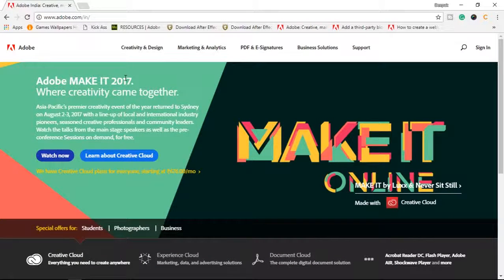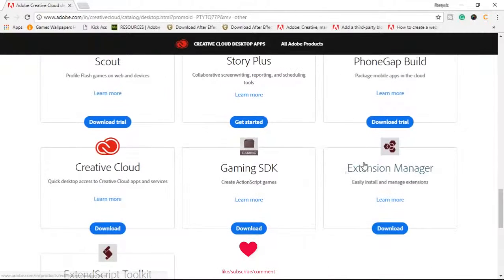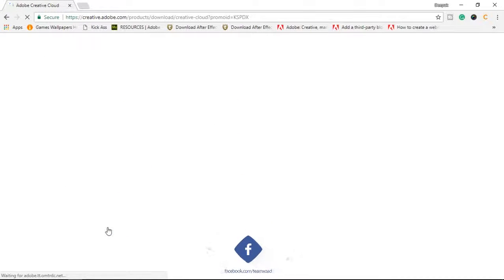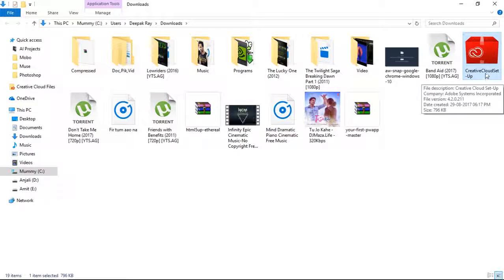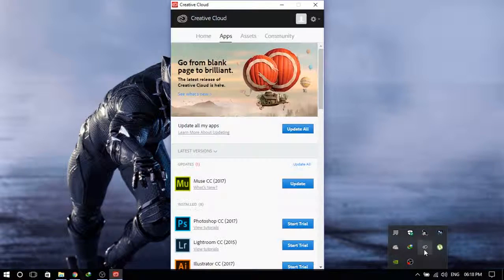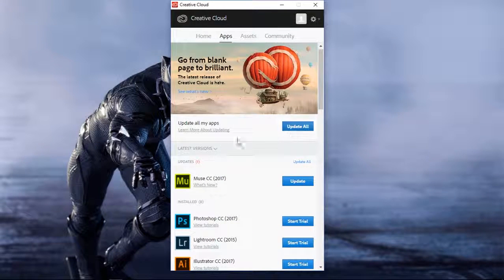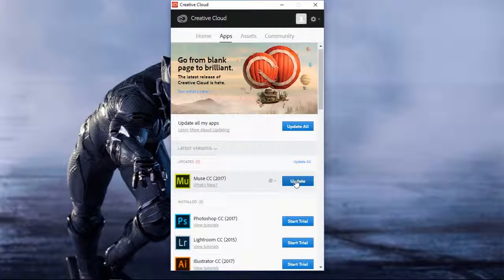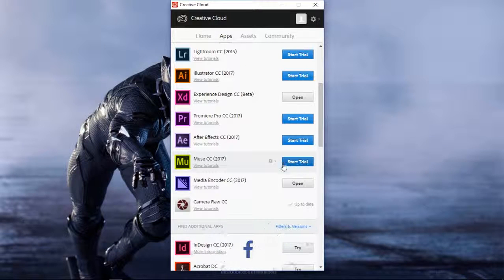Req How To Update Adobe Muse cc 2017 Full Version FREE | XOAD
🔝Short Description.
⏩Best Way To Update Adobe Muse cc 2017 Full Version FREE.

🔛Long Description.
⏩All new in 2015. Create gorgeous, custom websites without writing code. If you know Adobe InDesign you'll know Adobe Muse, the graphic designer's favorite web-building app. Skip the coding and quickly design unique sites using familiar features and shortcuts, and integrate third-party functionality like blogs and shopping carts.

The easy way to create robust, standards-based sites.
Design the sites you want with access to thousands of premium Adobe Typekit web fonts and millions of images from the new Adobe Stock service. Add the functionality you need, like blogs and online stores. And publish with the hosting provider of your choice. Your sites will load quickly, they'll work across platforms and on a variety of browsers and devices, and they can be found by search engines like Google.

Millions of high-quality images for your Adobe Muse projects.
Find the perfect photo or graphic to jump-start your next project and make it amazing. It's the industry's best value.

What's new in Adobe Muse CC 2015:

Find the perfect photos
Find the perfect images for your sites in the Adobe Stock marketplace. Explore an ever-expanding library of photos and illustrations and download them for use in your site design.

Design with Adobe Typekit fonts
Access thousands of fonts from Adobe Typekit to use in your desktop and mobile website designs. Adobe Muse puts fonts from top-tier foundries at your fingertips, and they’re all part of your Creative Cloud membership.

Add blogs, storefronts, and more
Build sites with virtually unlimited functionality. Integrate blogs, shopping carts, and more using new widgets downloaded from the Library panel.

Contact form updates
Now you can add radio buttons and check box groups to your contact forms, making it easier for visitors to submit accurate information.

Also includes: Code improvements to ensure Adobe Muse sites meet the latest web standards across all browsers, platforms, and devices.

System Requirements:

Windows:
- Intel Pentium 4 or AMD Athlon 64 processor (2GHz or faster) with 64-bit support
- Microsoft Windows 7 with Service Pack 1, Windows 8, Windows 8.1, or windows 10.0
- 1GB of RAM
- Internet connection and registration are necessary for required software activation, validation of subscriptions, and access to online services.*
- Adobe online services that integrate with Adobe Muse CC are available only to users 13 and older.
- Note: 32-bit systems are no longer supported as of June 2014.

🔙 Call-To-Action.

💌 About Channel.
™XOAD Art is a group who believes that, The better world never created by a developers, A better world created by a user, You have the power to change any things anywhere you want. And you have the capability to organize things in a simple way or the way you like. We give you the idea and skills and the journey is you're. Enjoy and develop your skills :)

🔍 Social Profile.📣 Follow Us |2|6||1|0||1||7||
👊Google+ =

If you like our video then hit the Thumbs Up button and do Subscribe our channel for more upcoming update and also do comment on our video if you have any queries.